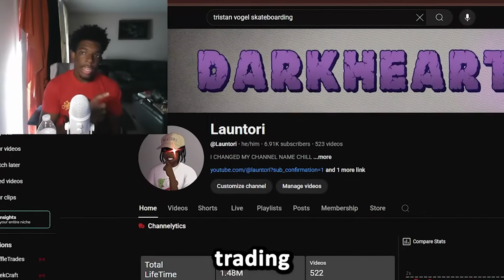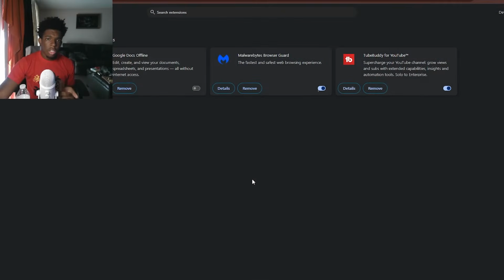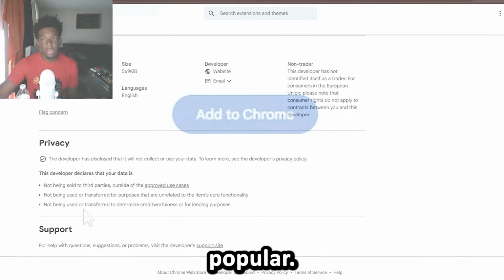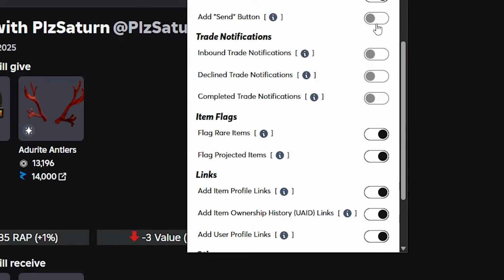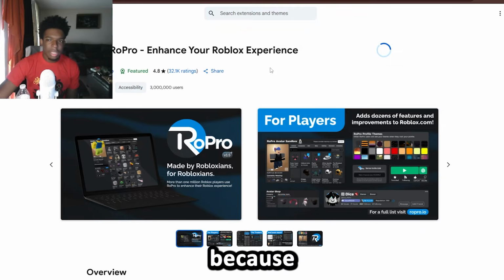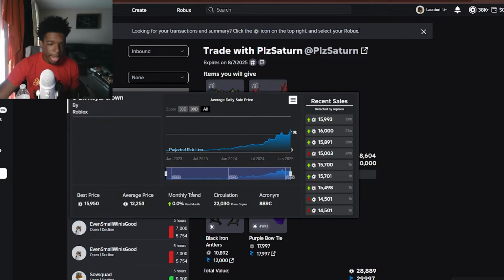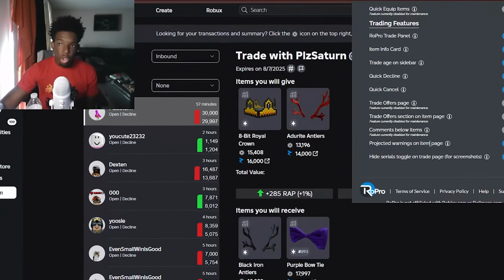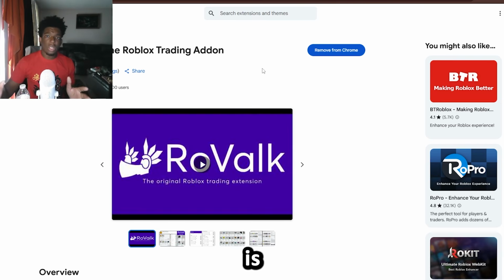BEST Roblox Trading Extension in 2025! (Track Limiteds & Values)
Best Roblox trading extension for limiteds, values, and plugins. Works on Chrome & Safari. Quick, easy tutorial on how to use extensions for Roblox trading.

0:00 Intro
0:32 RoValk
1:42 RoPro
3:00 The best one

Song:  massobeats - honey jam